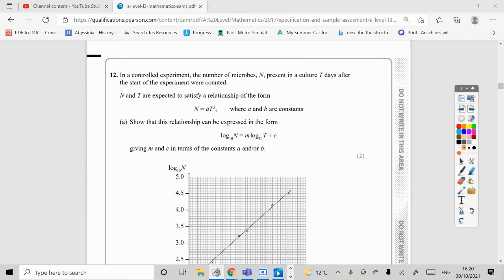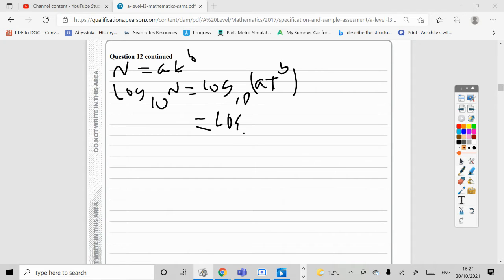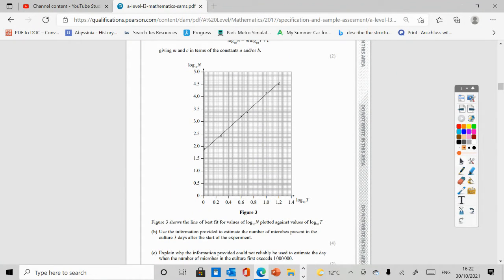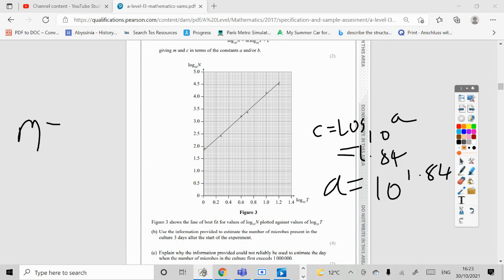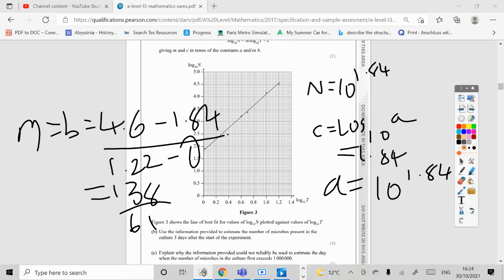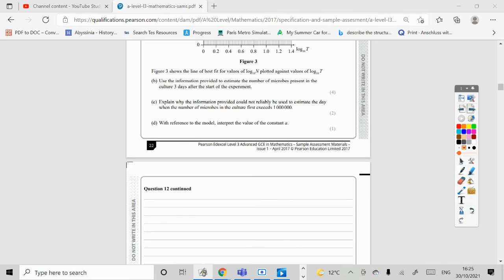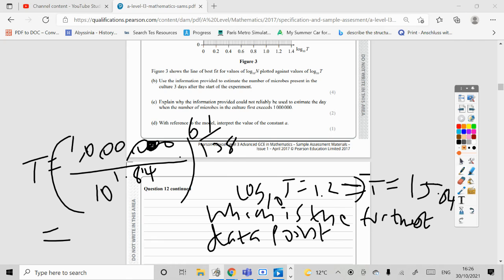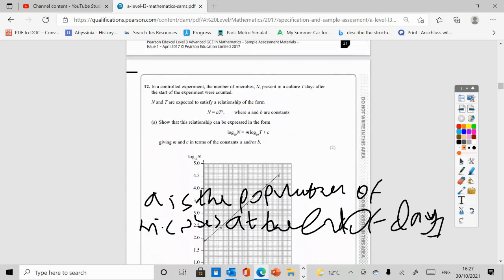EDEXCEL A LEVEL MATHS SAMPLE ASSESSMENT MATERIAL PAPER 1 Q12 REDUCTION TO LINEAR FORM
This is the last chapter content in Pure Year 1 that is required to do this question